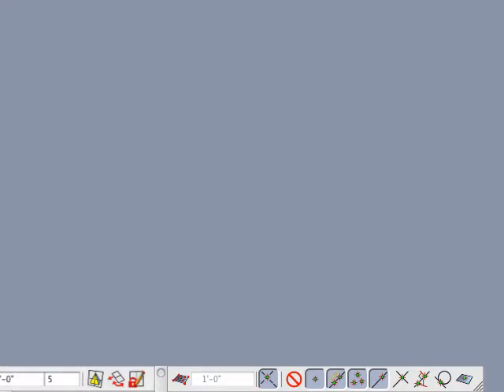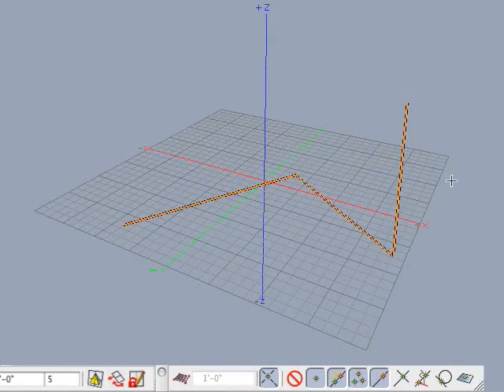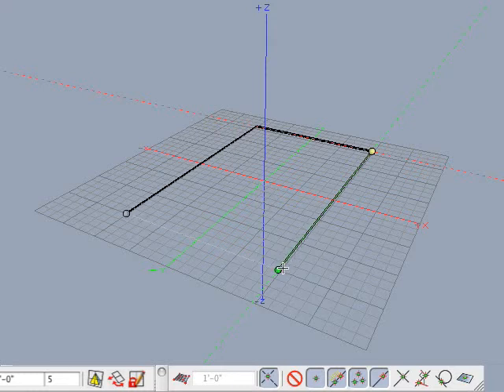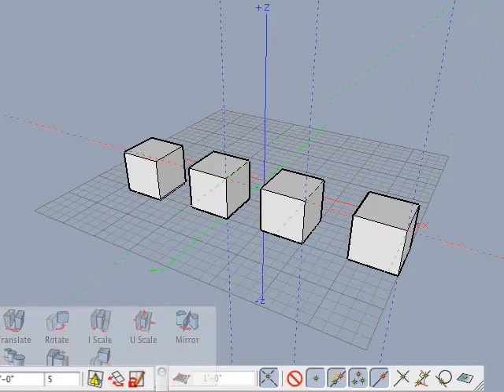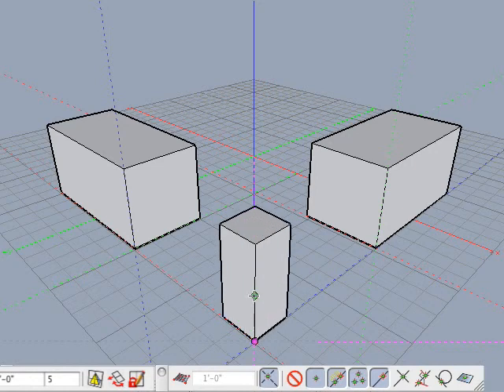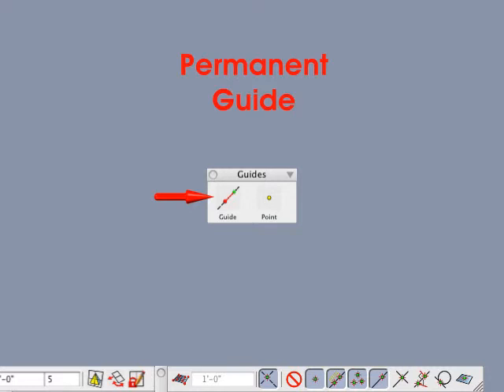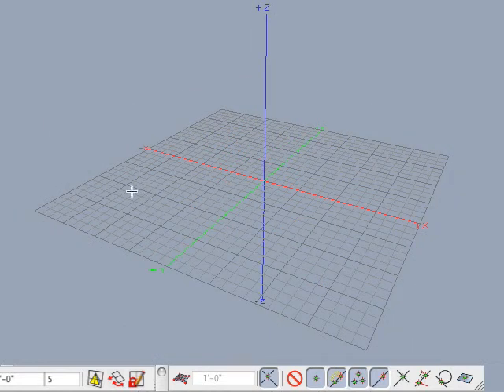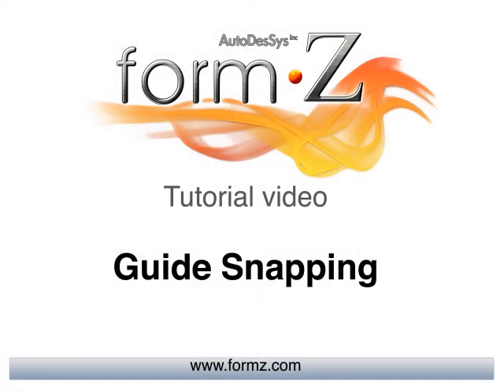formZ Guide Snaps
See how automatic, temporary, and manual guides can be used to assist you in precisely positioning objects in 3D space.
R2